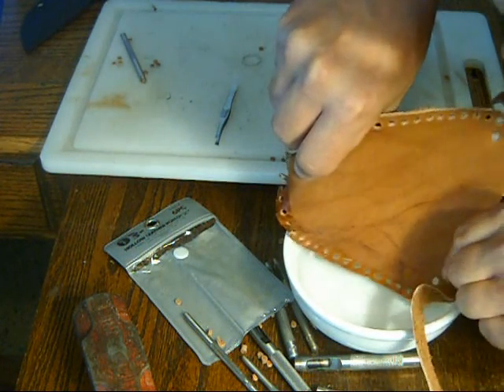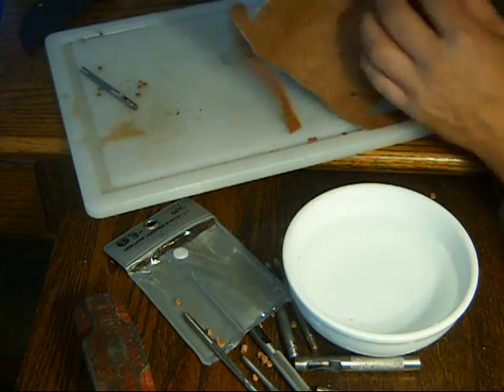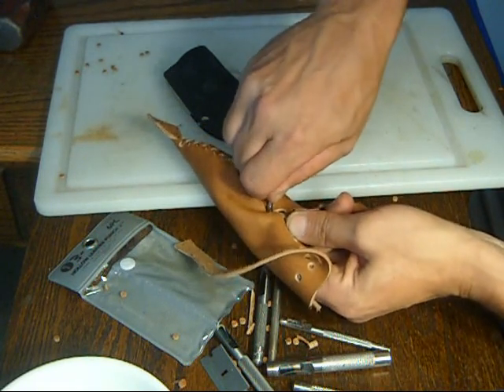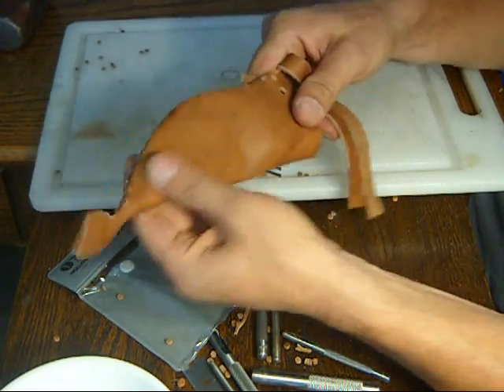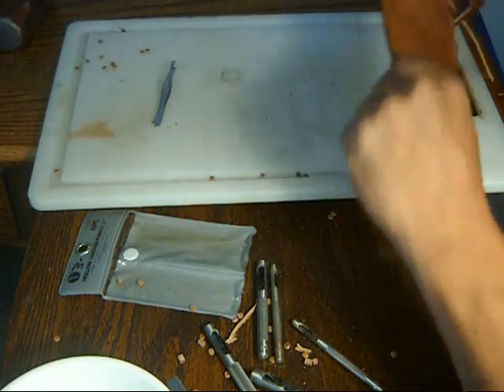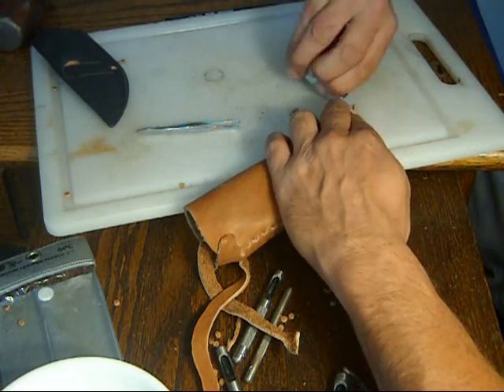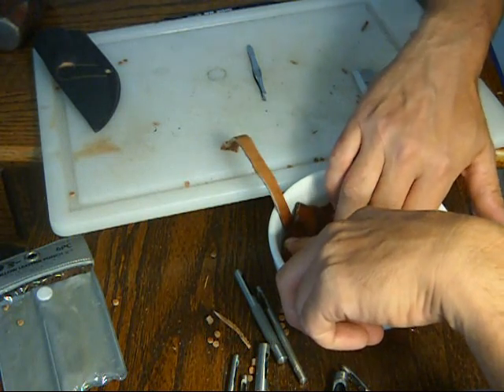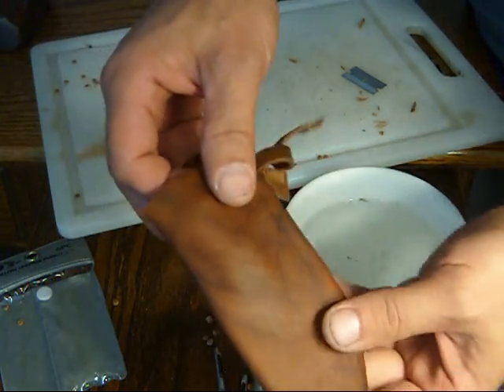Easy Stitchless Scandi Sheath Pt.2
Start to finish tutorial outlining Juha Nikki's pukka sheath technique. I have modified the design to accommodate a knife with a larger blade than handle by using Kydex as my insert. You can find the original instructions on a blog titled